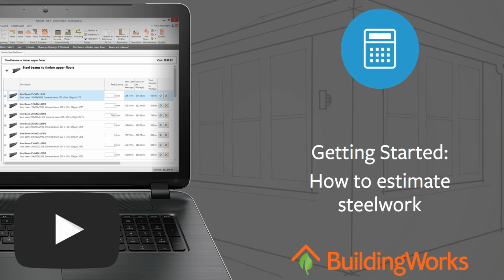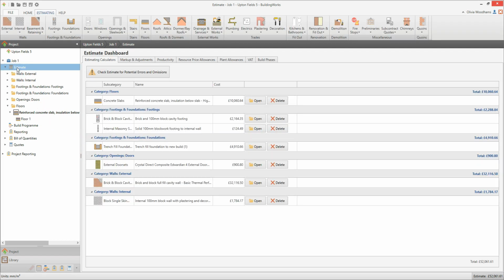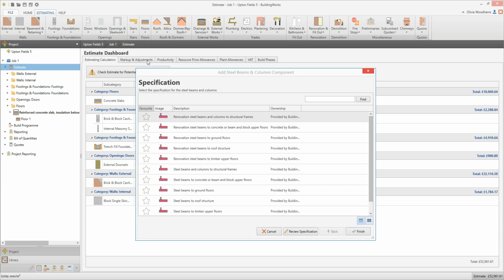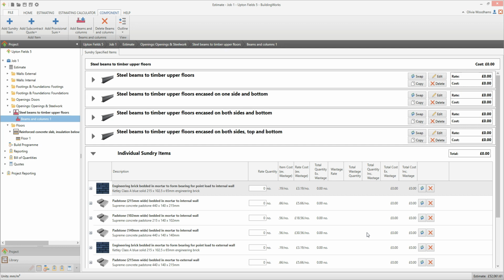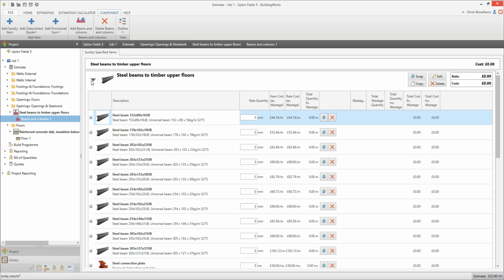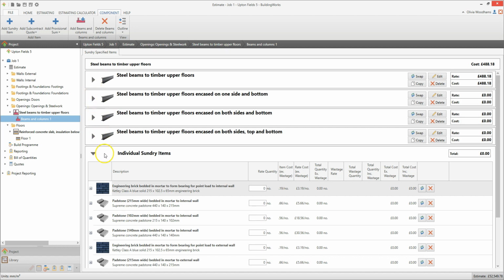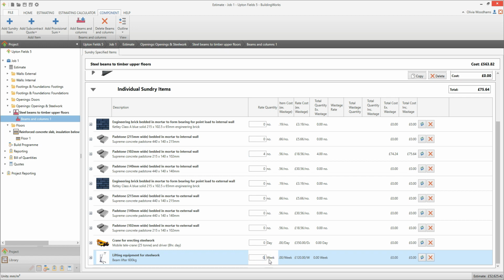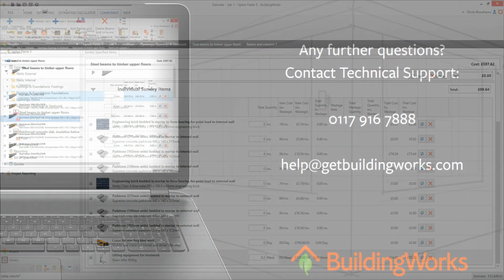Getting Started: How to estimate steelwork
In this short video, Olivia Woodhams, Digital Content Author demonstrates how to estimate steelwork when estimating with the BuildingWorks Estimate Module.